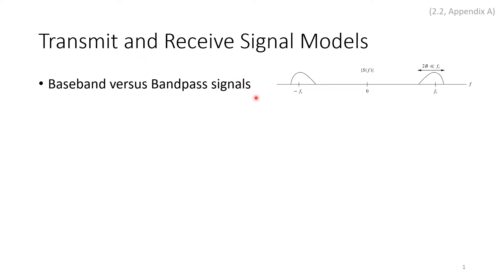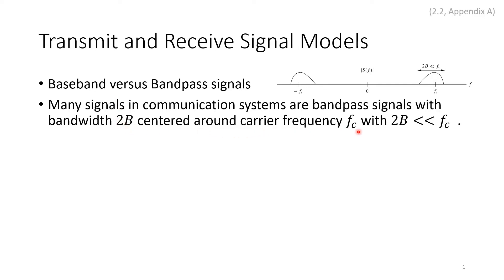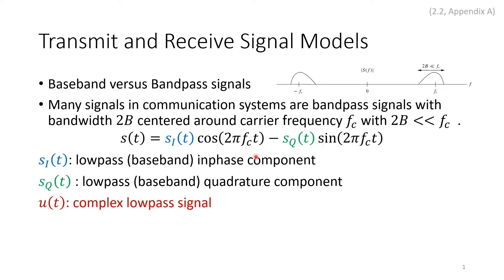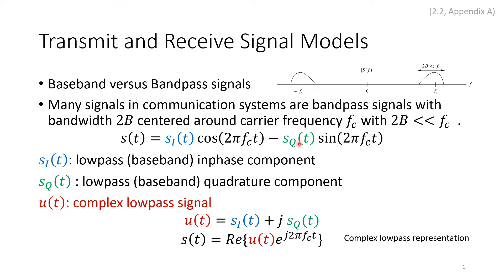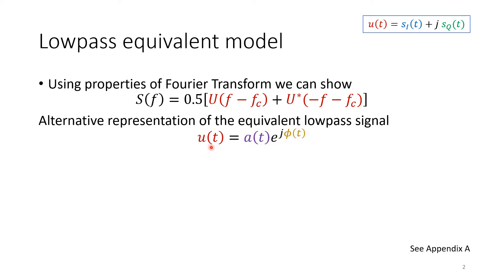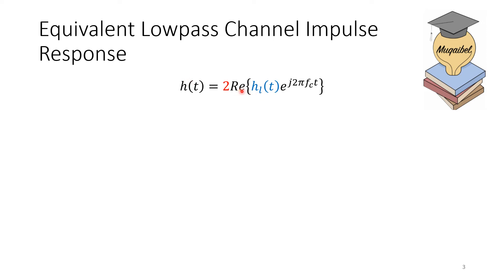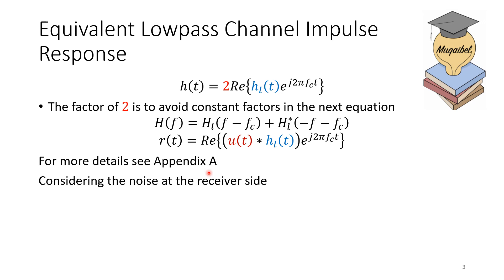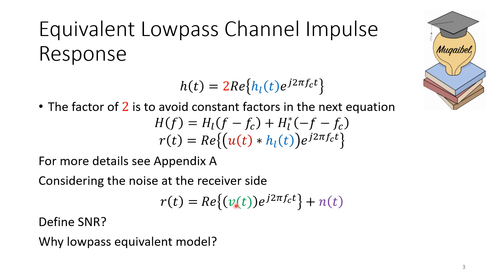4.0 Transmit and Receive Lowpass Equivalent Signal Models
This video presents the low pass equivalent channel and signal model.